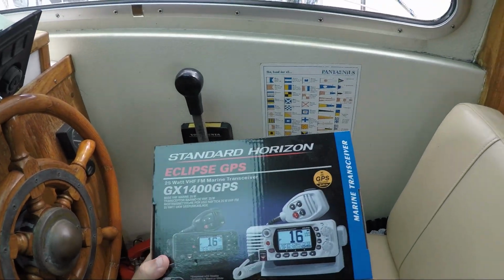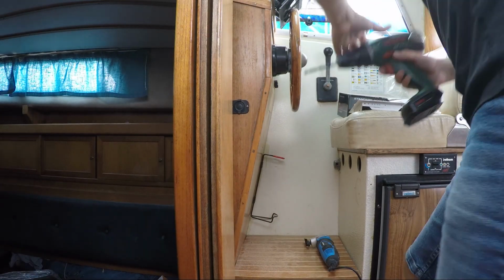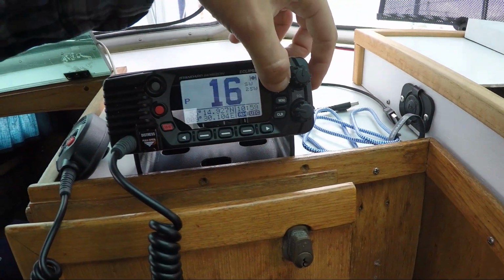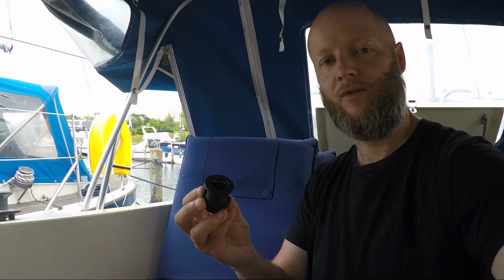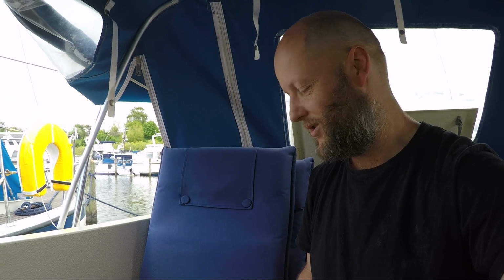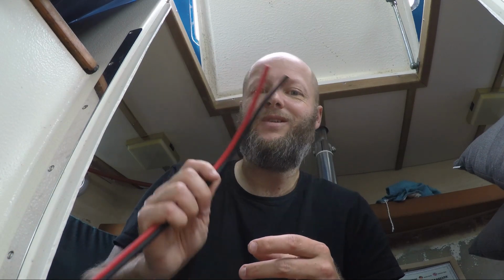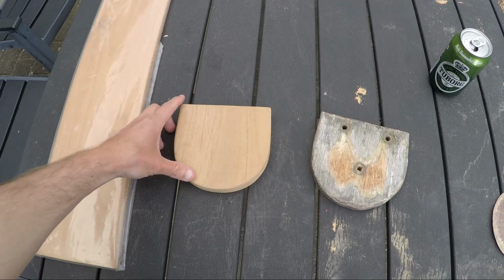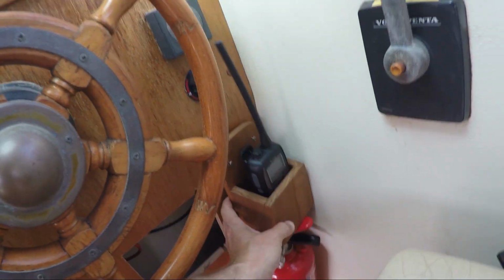Episode 4 (Installing a VHF radio and a 12 volt outlet)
In this video we play around with electronics for a whole day, and get only two small projects done. Anyone who has worked with wiring on an old boat knows exactly how it is...